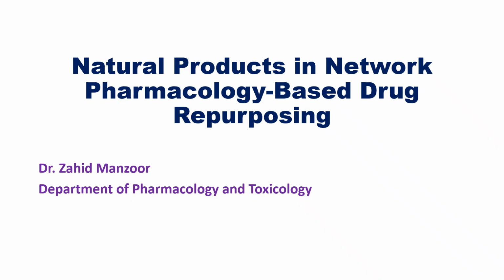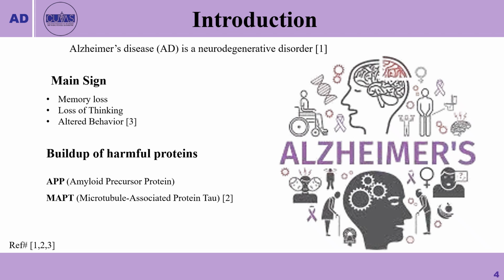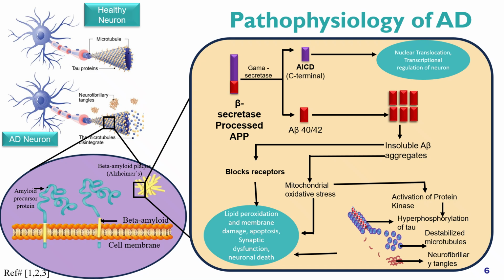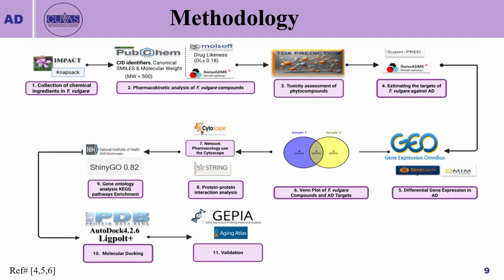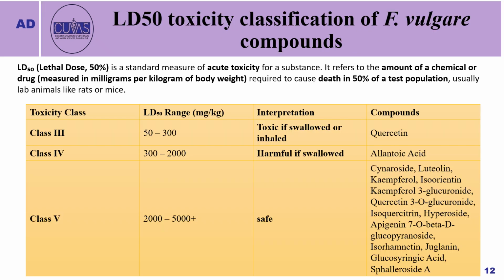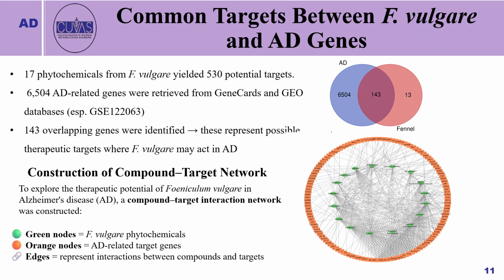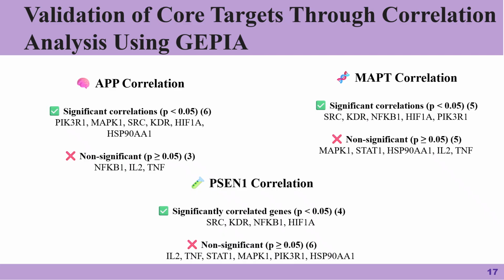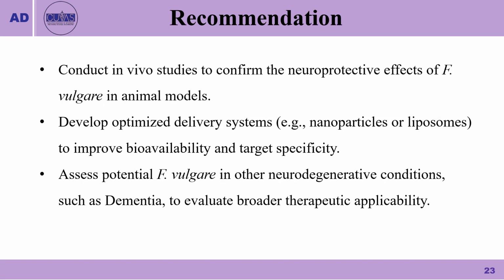Natural Products in Network Pharmacology Based Drug Repurposing by Dr Zahid Manzoor